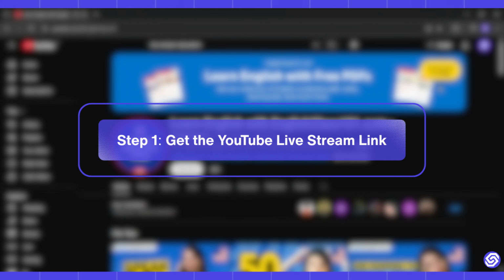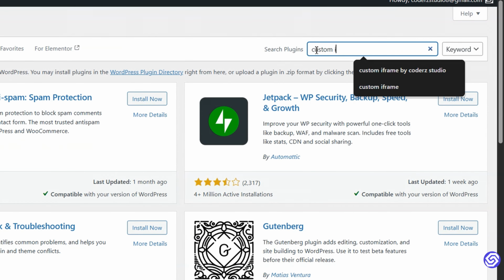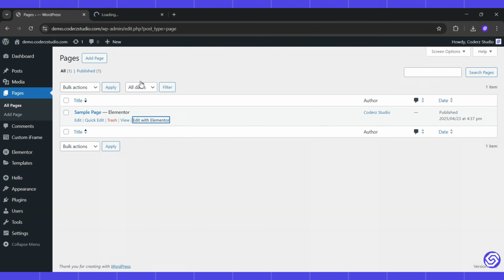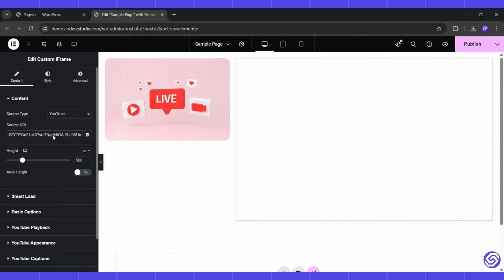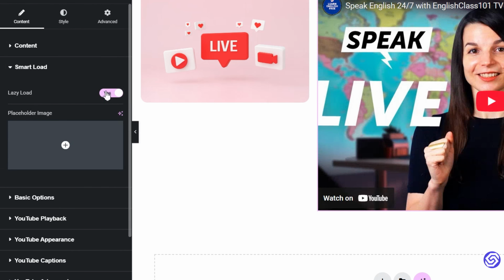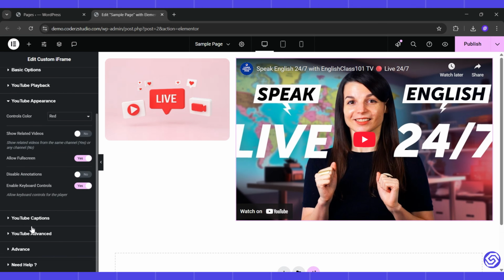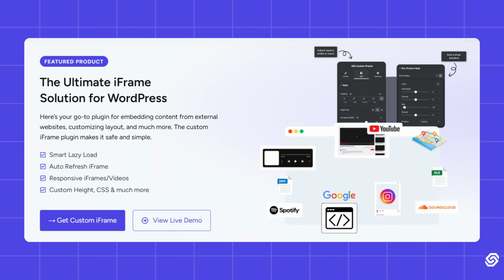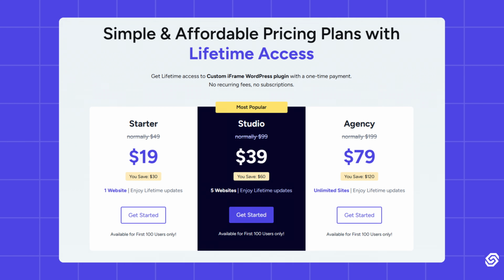Embed YouTube Live in Elementor – Easy WordPress Tutorial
Show your YouTube Live Stream on your Elementor site in minutes.
Copy your live link, paste it in Elementor, and go live — no coding needed.

✅ Works with YouTube Live streams & premieres
✅ Responsive and mobile-friendly
✅ Easy setup inside Elementor
✅ Supports dynamic content with ACF

💡 Perfect for webinars, online events, podcasts, or 24/7 streaming directly from your WordPress site.

Chapters:
00:19 – Get the YouTube Live Stream
00:34 – Install the Custom iFrame Plugin
01:05 – Add the Custom iFrame Widget
01:23 – Embed Live Stream in Elementor
02:00 – Advanced Options of Custom iFrame Pro
02:45 – Custom iFrame Pro
03:47 – Style the iFrame & Publish